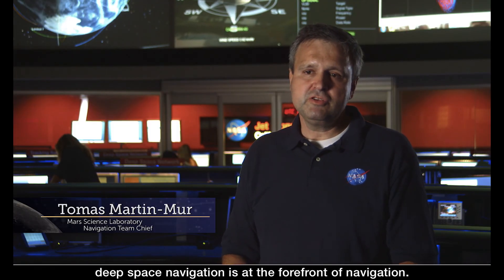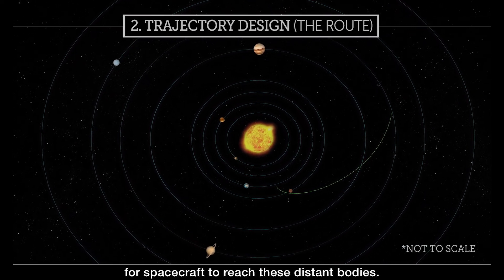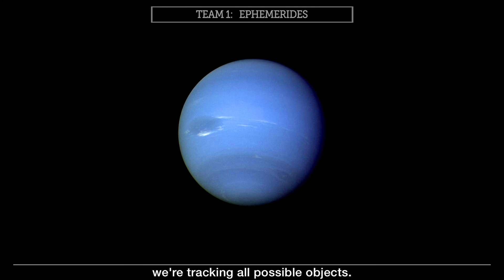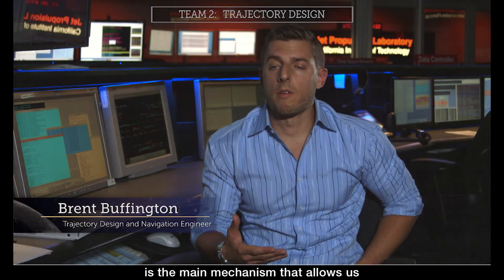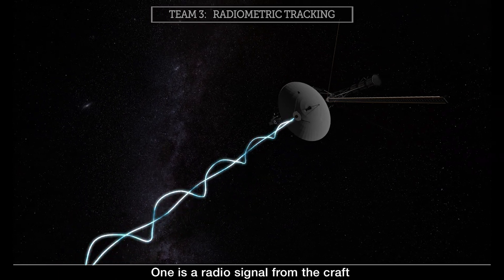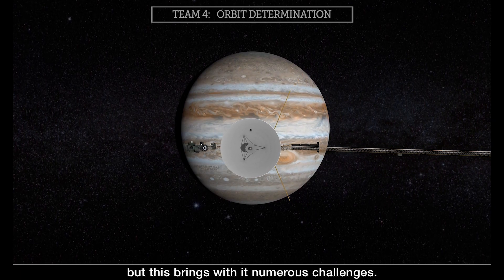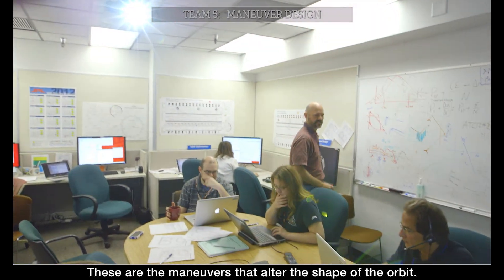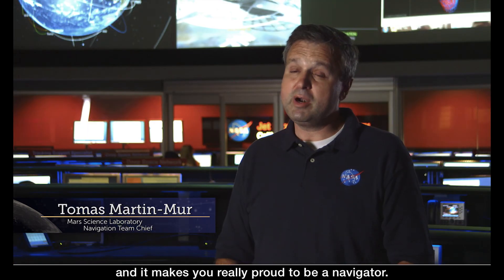Meet the Navigators: Jet Propulsion Laboratory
This film features interviews with members of the Jet Propulsion Laboratory.  They discuss their roles in navigating spacecraft across the solar system.  It also features animations describing the various components needed in space navigation.